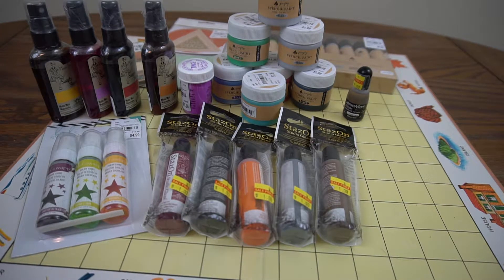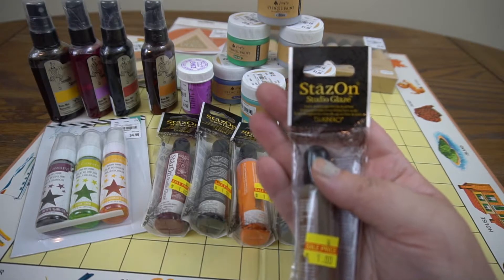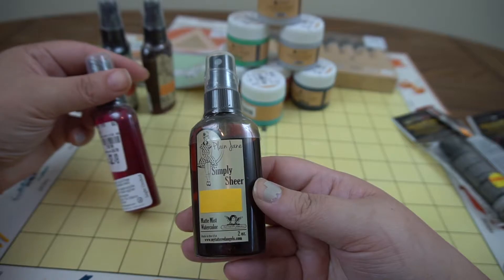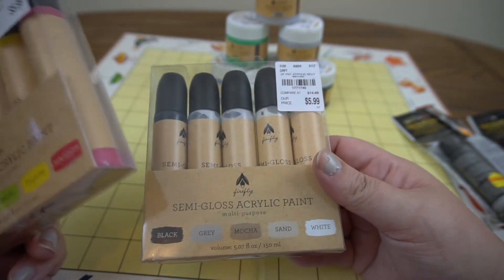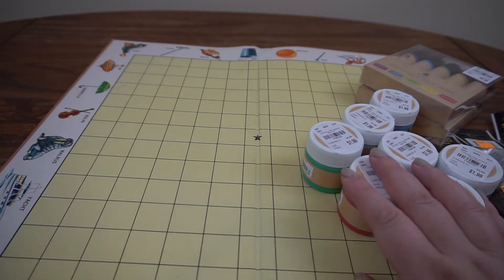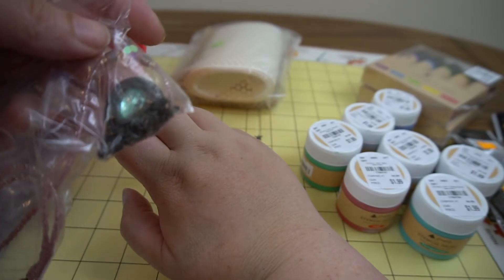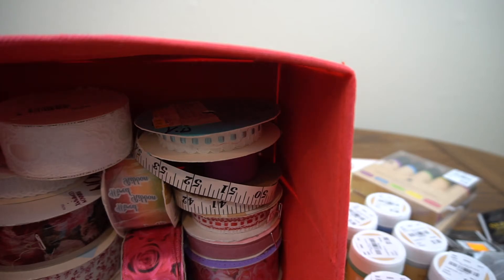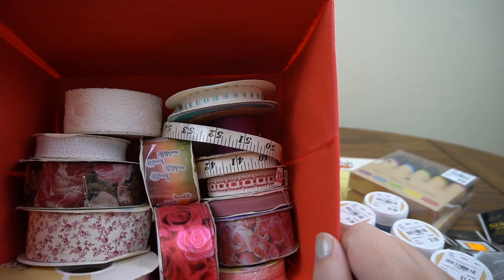My First Haul Video!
Tuesday Morning and a yard sale haul